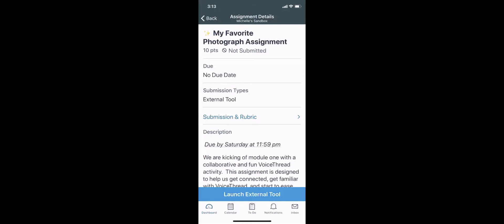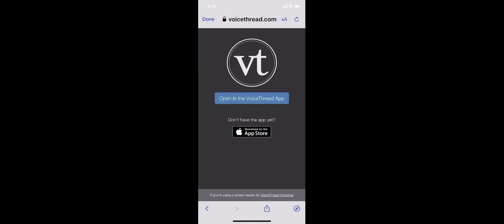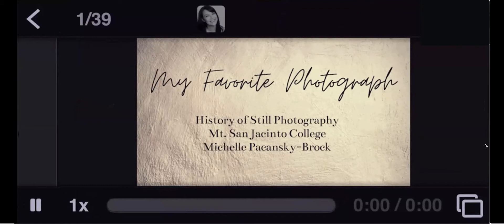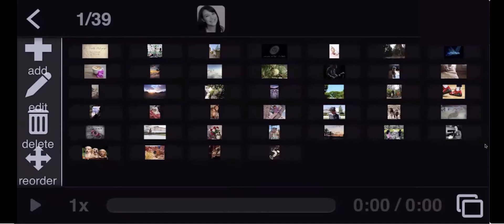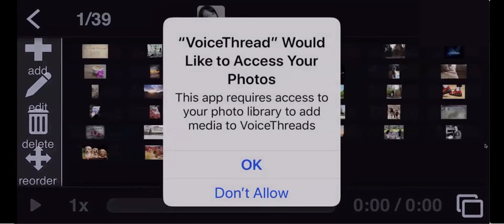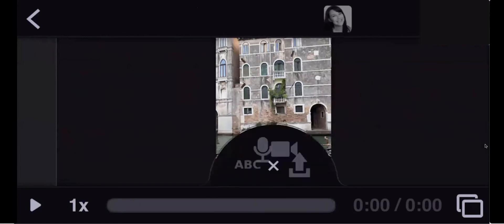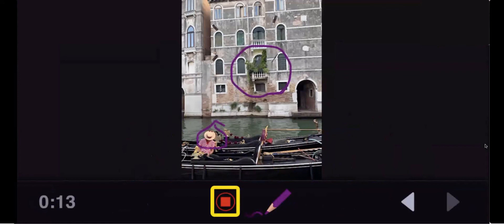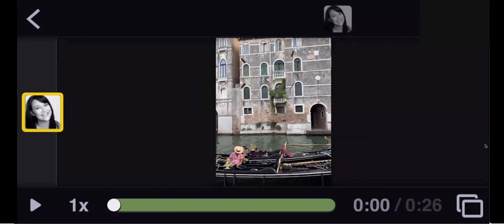How to Upload to VoiceThread From a Phone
A tutorial for students showing how to add media to a VoiceThread from a phone using the Canvas integration and the VoiceThread mobile app.